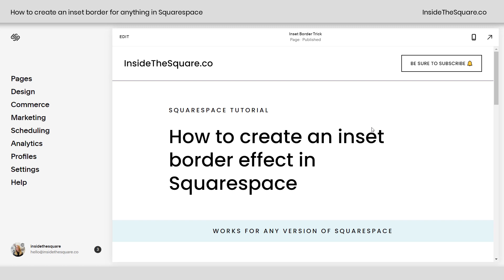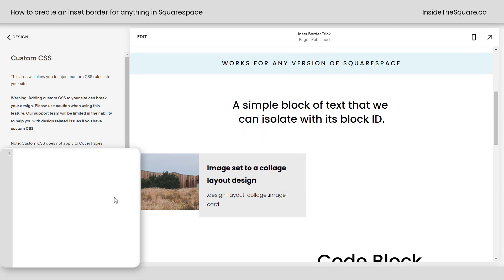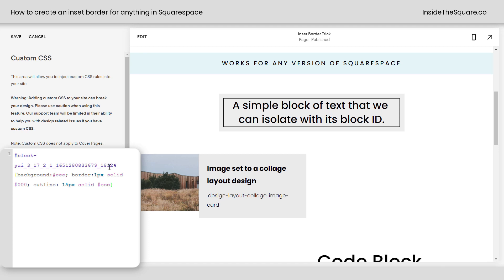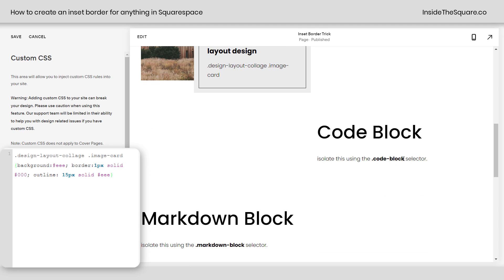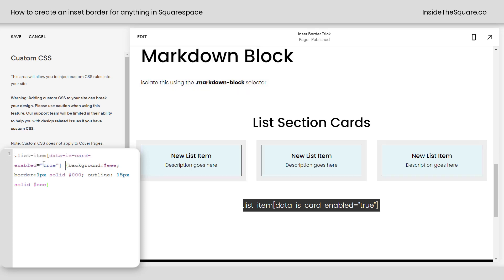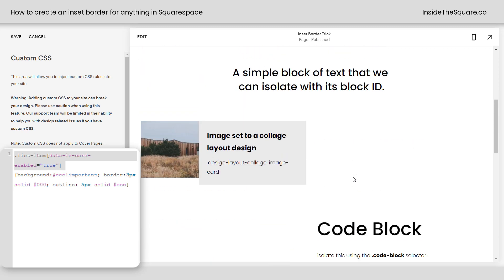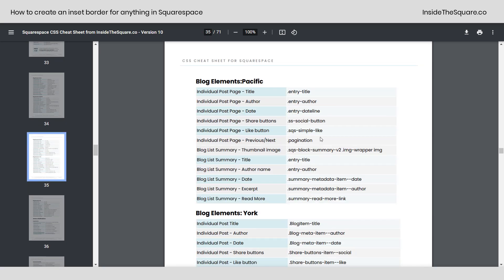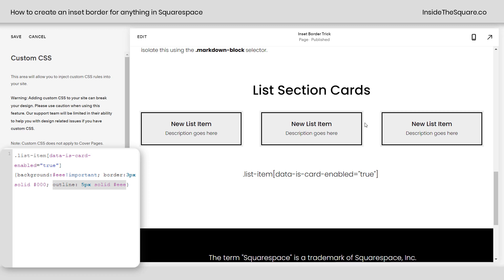Inset Border Trick for Anything in Squarespace // Squarespace Outline Tutorial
Border vs outline - if they aren't that different, why do we need both? So we can combine them to create an inset border for literally ANYTHING on a Squarespace site! That’s exactly what you‘ll learn in this tutorial.
Border and outline codes are super similar in CSS. They have a weight, style, and color that you can use to help any block of content on your site stand out. But did you know they can be combined?! 😮

This week’s tutorial will show you how to create an “inset” style border by using both border and outline properties for specific blocks of content on your Squarespace site.

Below is the main code from this tutorial and the selectors that I used. Be sure to adjust the color and weight of the border and to pick the right block ID and/or selector for what you want to isolate.

block-123456 {
background:eee;
 border: 1px solid #000;
outline: 15px solid

Image set to a collage layout design:  .design-layout-collage .image-card
Code Block: .code-block
Markdown Block: .markdown-block
List Section Cards:  .list-item[data-is-card-enabled="true"]